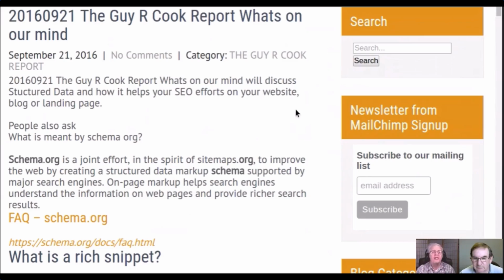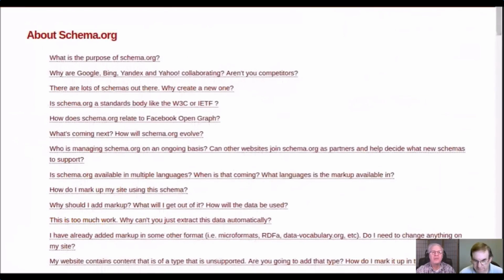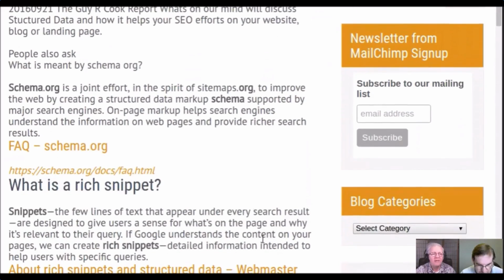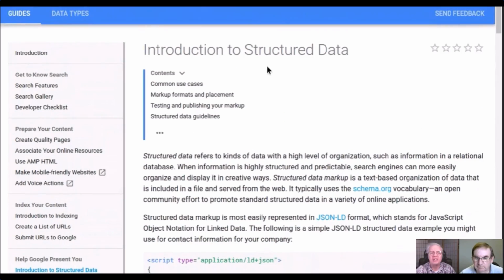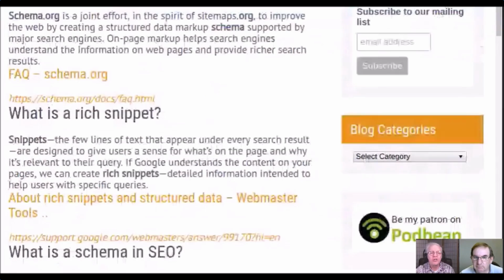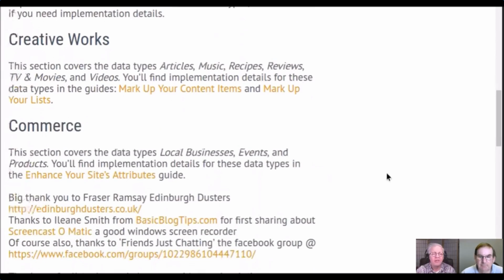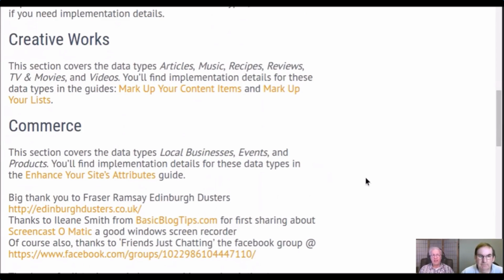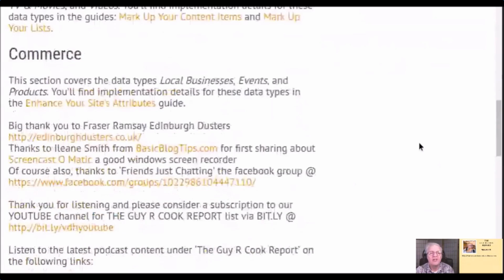20160921 The Guy R Cook Report Whats on our mind web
20160921 The Guy R Cook Report Whats on our mind will discuss Stuctured Data and how it helps your SEO efforts on your website, blog or landing